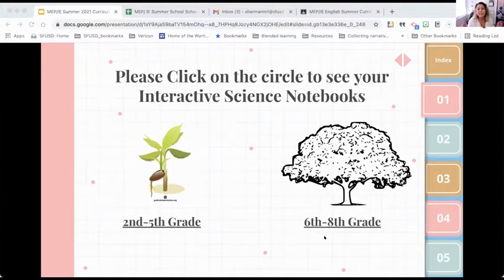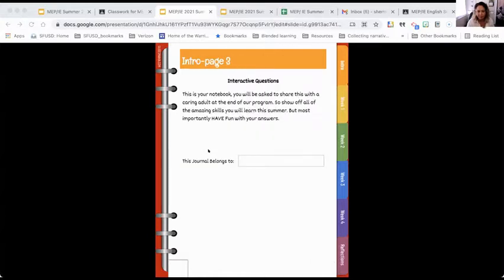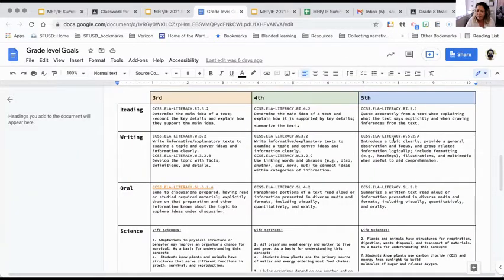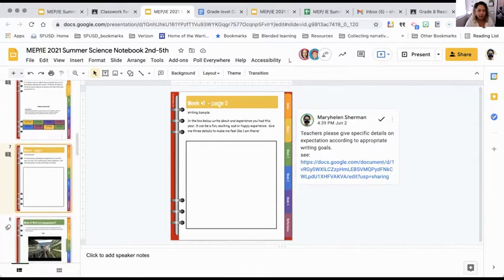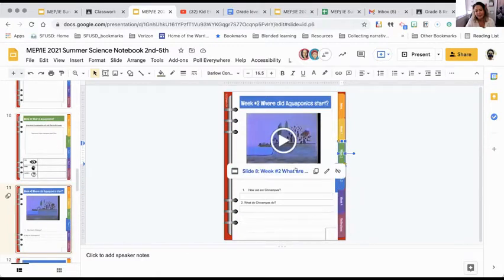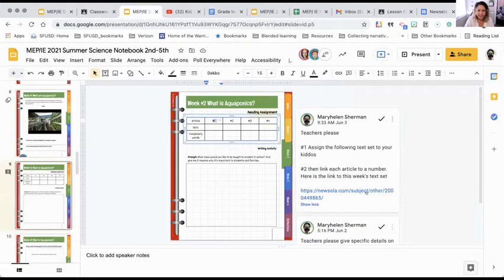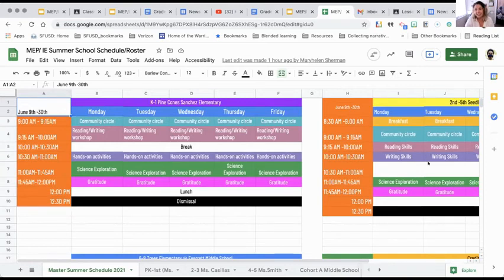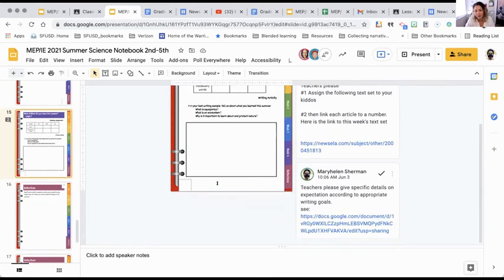Digital Notebook Example